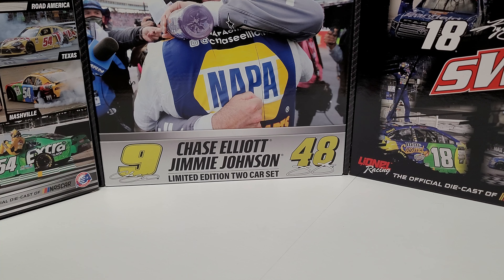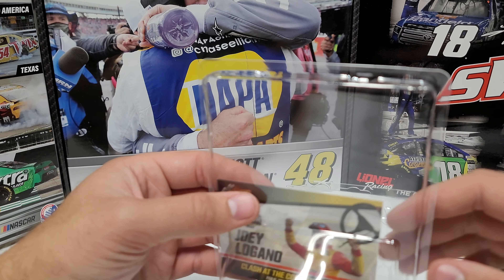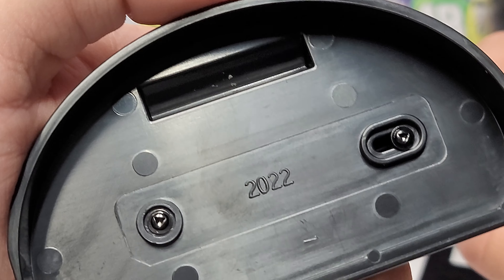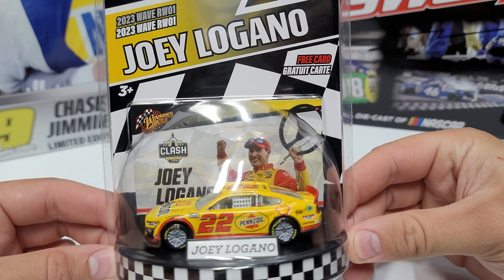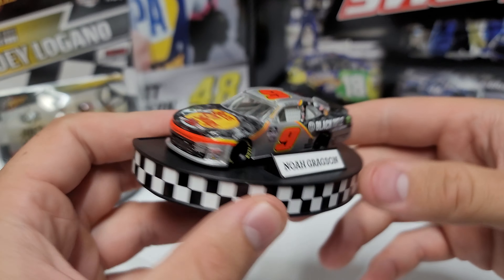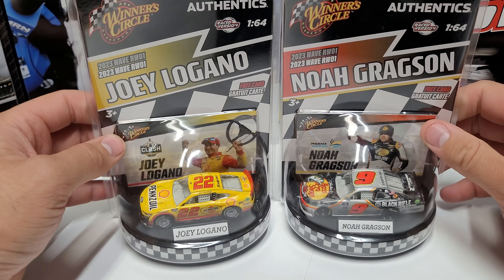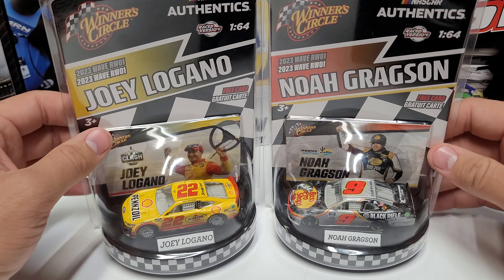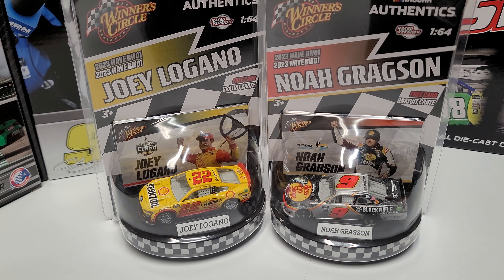Winner's Circle RETURNS!